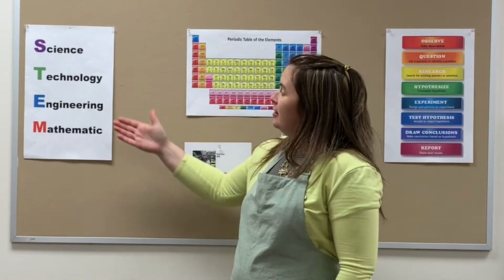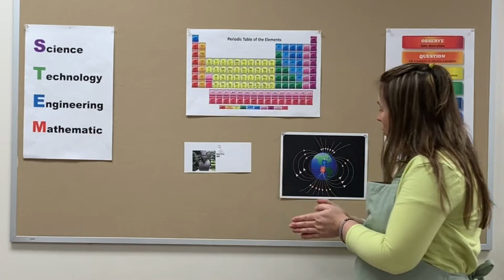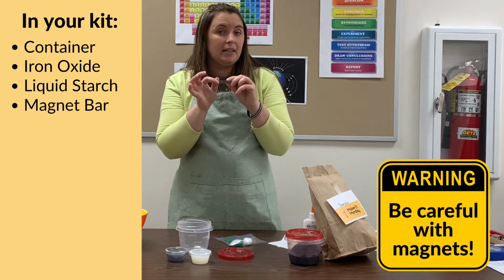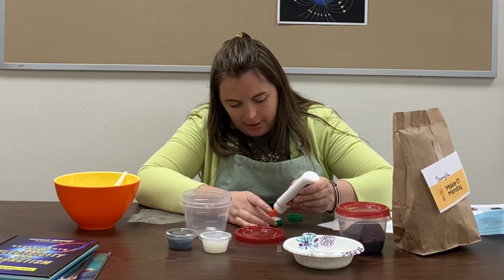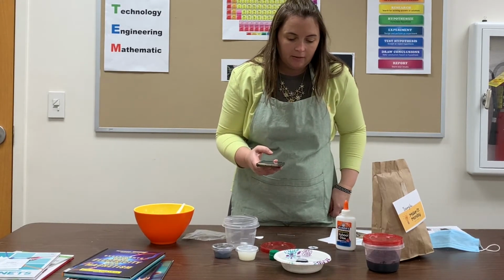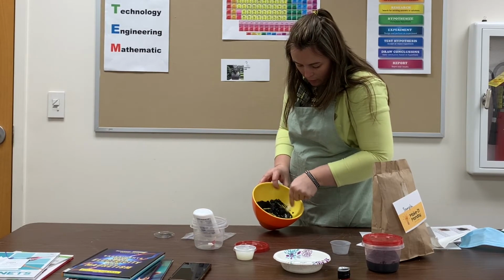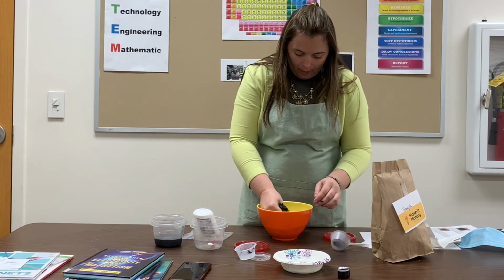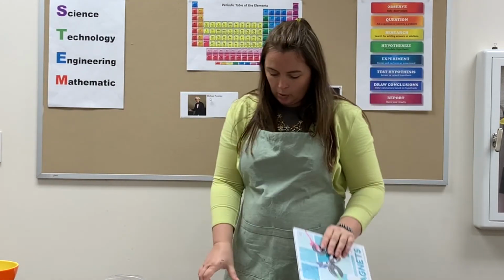Magnets - Ages 5-7 (Make-It Monday 4.5.21)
April's Make-It Monday projects are sure to "attract" your attention... they are all about magnets! For our 5-7 year olds, Miss Nicole demostrates how to make a water compass and magnetic slime. This slime will gobble up magnets whole!

Kits are ready to be picked up! We have a few extra if you haven't already registered for one, and more can be made on demand until April 12th.